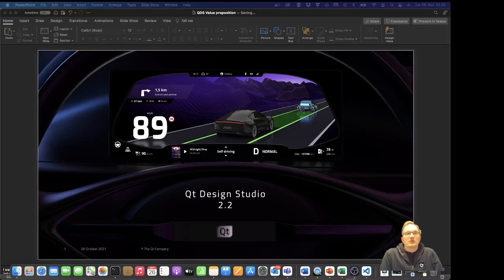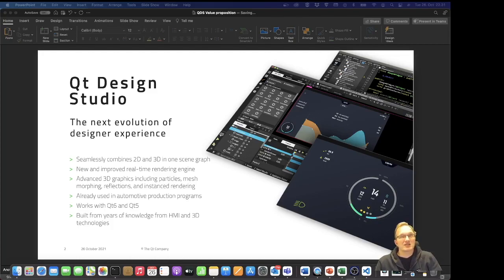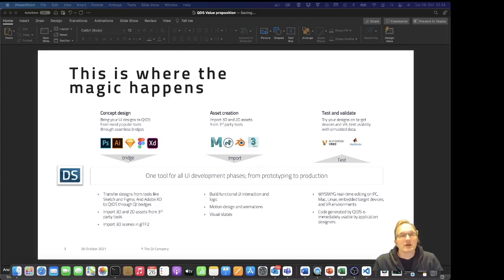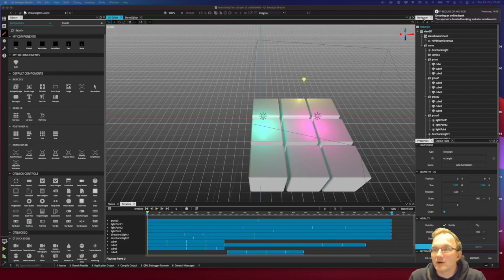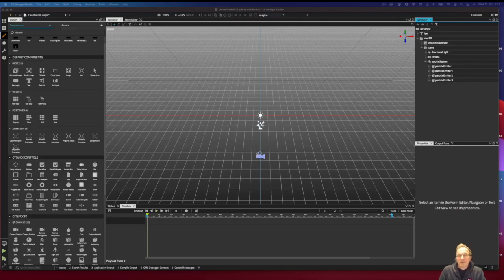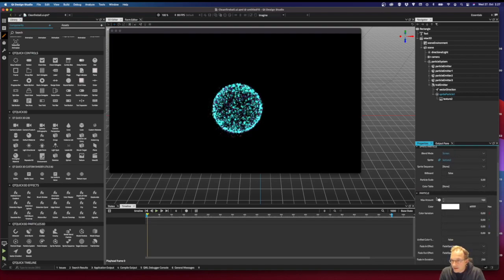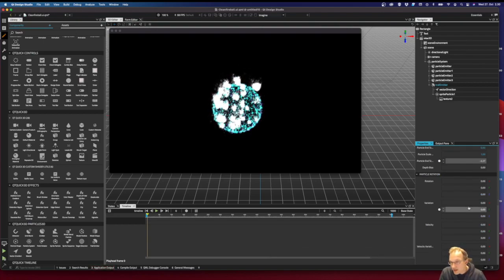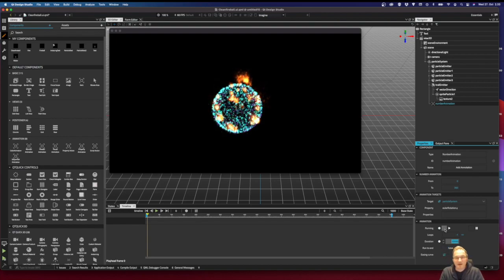Qt Quick 3D Particles, Mesh Morphing and Instancing​ Using Qt Design Studio | Graphics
Join Jarko to discover how you can add advanced 3D features directly from Qt Design Studio. Continuing the story from 2021 spring's DevDes'21 event - this session focuses on how you can implement nice-looking 3D effects into your user interface project directly using Qt Design Studio. The session is split between theory and hands-on as in the session we will be using Qt Design Studio to create a sample application that showcases these features.

Speaker: Jarko Vihriälä (Senior Product Manager, The Qt Company)